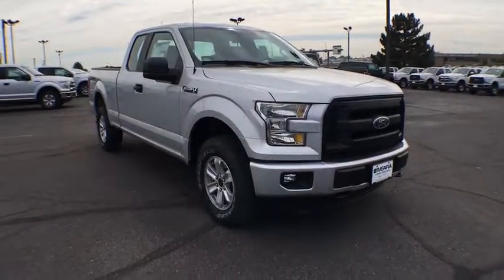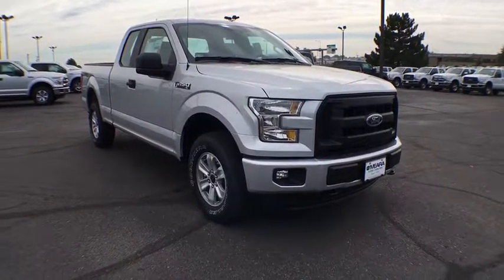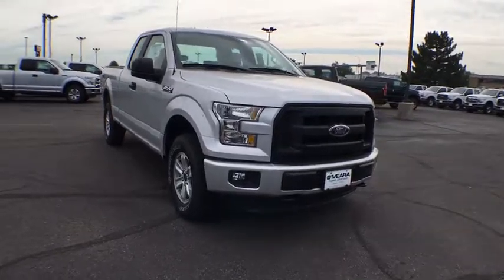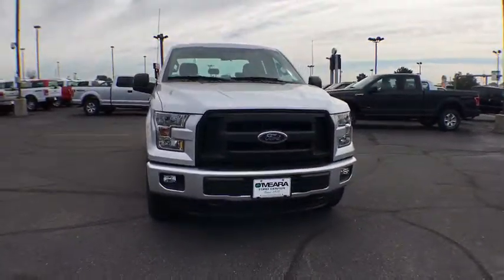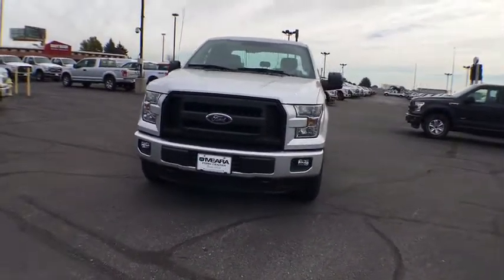2016 Ford F-150 Centennial CO, Littleton CO, Fort Collins CO, Greeley CO, Cheyenne WY GKF49783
2016 Ford F-150

O'Meara Ford
400 W. 104th Ave.

Fun and sporty! This sweet 4WD SUPERCAB is just waiting to bring the right owner lots of joy and happiness with years of trouble-free use... This terrific-looking 2016 Ford F-150 4WD SUPERCAB, with its grippy 4WD, will handle anything mother nature decides to throw at you. This gas-saving XL will get you where you need to go!!! Safety equipment includes: ABS, Traction control, Curtain airbags, Passenger Airbag, Stability control - Stability control with anti-roll...Other features include: Auto, Air conditioning, Tilt and telescopic steering wheel, 5 liter V8 DOHC engine, 4x4...